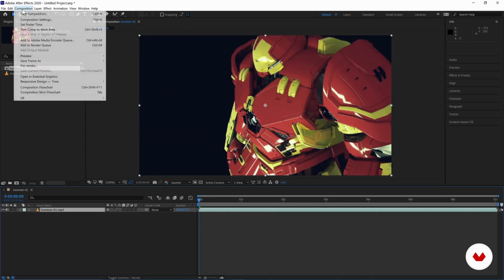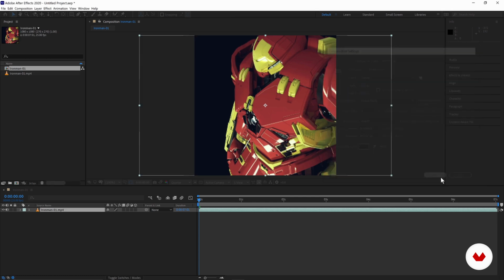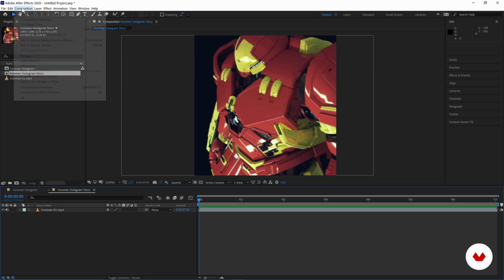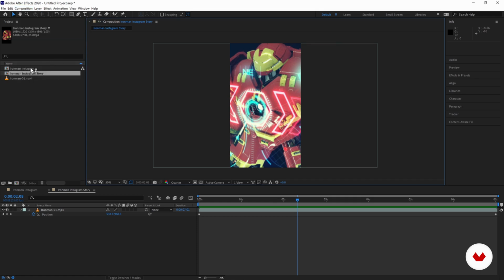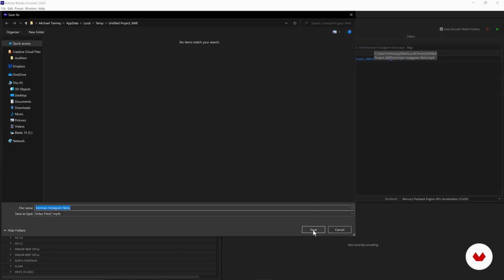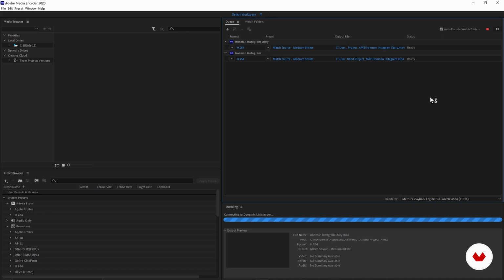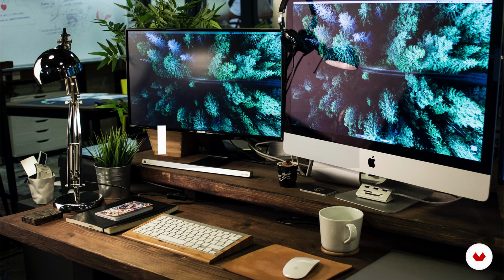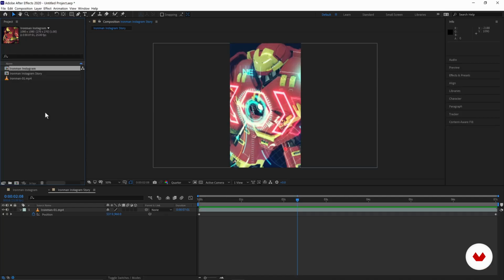18 Compartir tu showreel